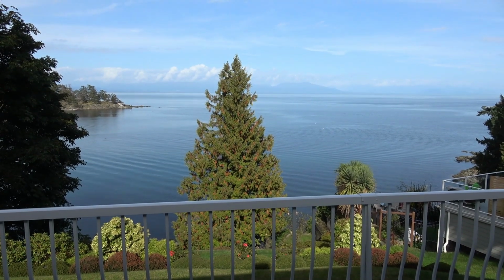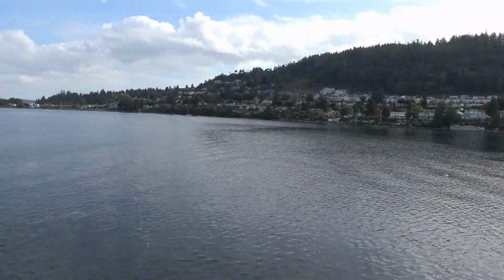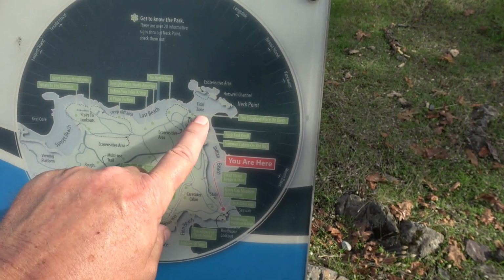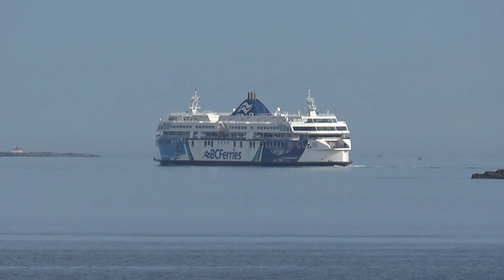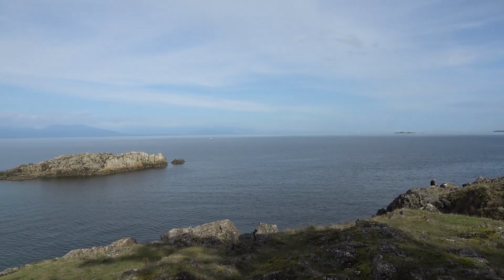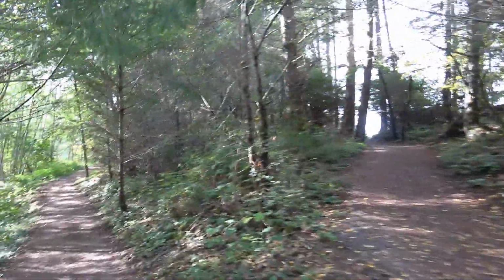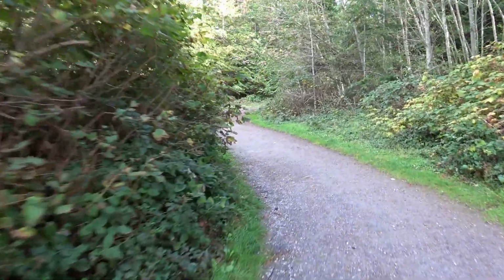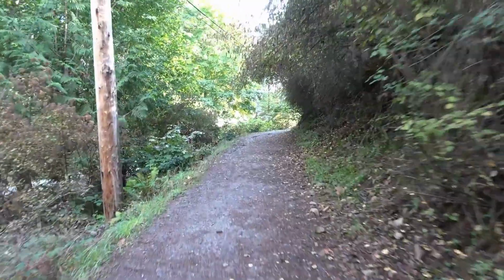Neck Point Park in Nanaimo on Vancouver Island, BC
In this video, I give you a tour of Neck Point Park in Nanaimo, BC on a sunny fall day.